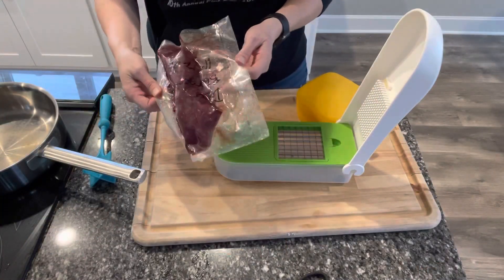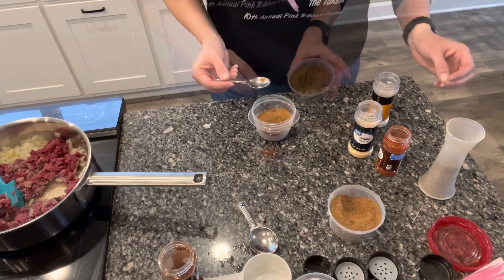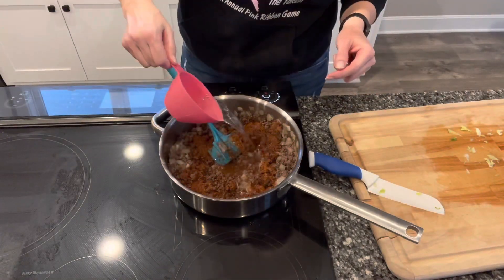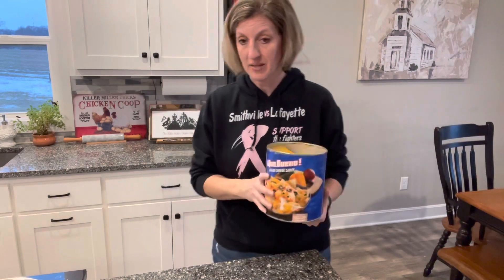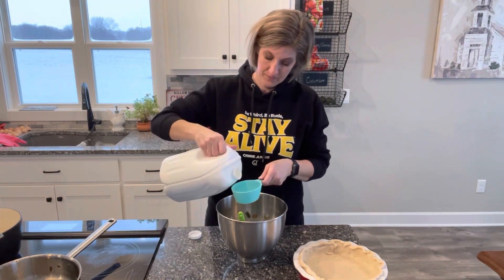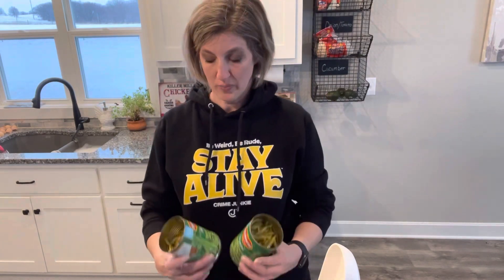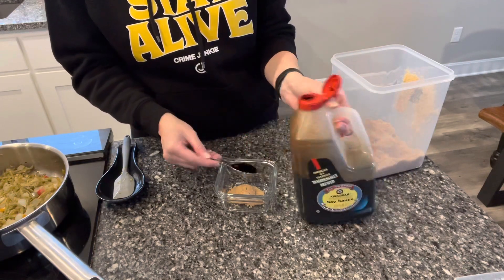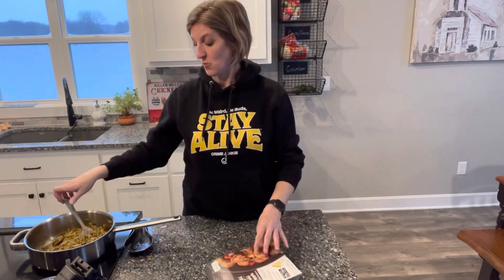I'm in a Cooking Rut, How About You?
I've been struggling making supper lately so I thought I would share three recipes that I made this week. Recording what I cook encourages me to cook and hopefully gives you some ideas as well.